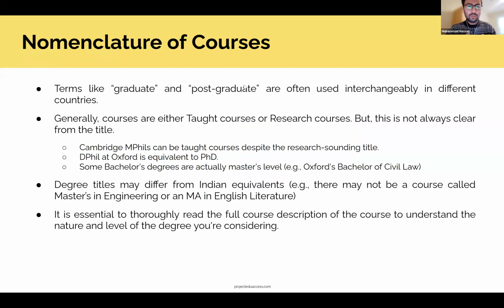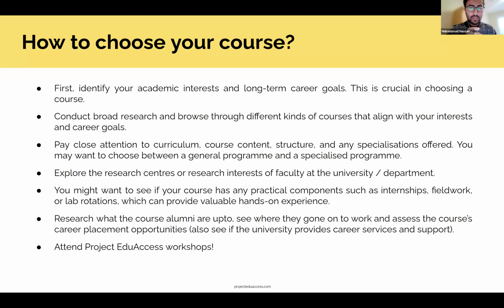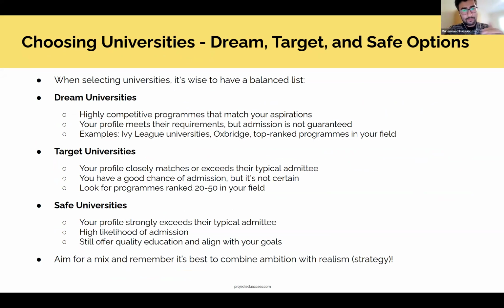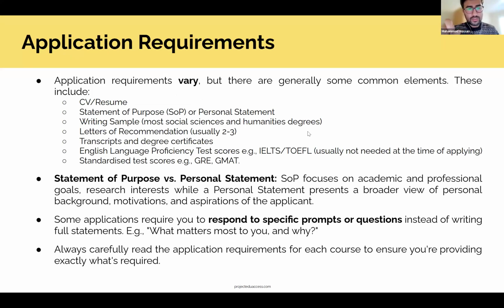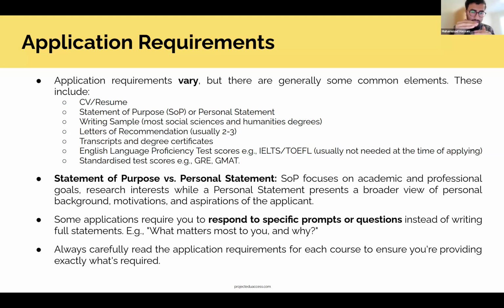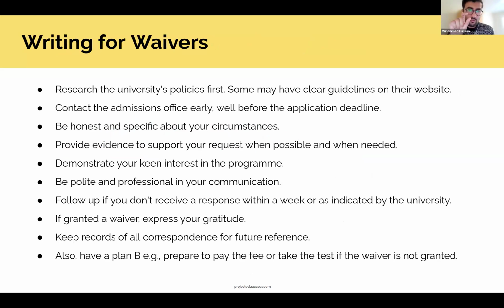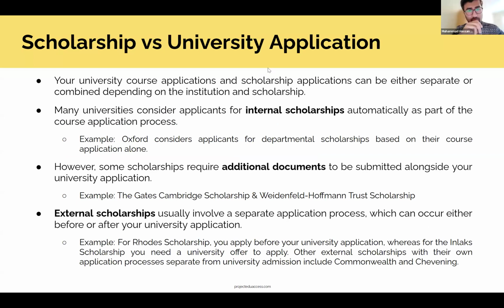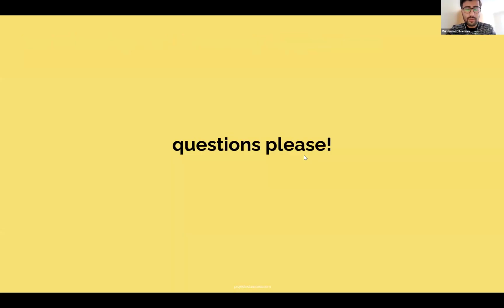Demystifying University & Scholarship Applications | Pakistan Workshop Series | Ep 1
We are excited to announce the start of our Workshop Series on Graduate Applications Abroad! This is a 10-part public workshop series that has been curated for the benefit of Pakistani individuals looking to pursue their graduate studies abroad.

Watch Session 1 for a holistic overview of the entire process of applying to university and scholarship applications. This will include initial questions such as how to choose a course and university, as well as introduction to common application requirements, including language tests and standardised tests.

Speakers:
1. Muhammad Hassan Dajana (MS. Community Climate Adaptation Worcester Polytechnic Institute, USA)
2. Aleena Khan (MSc Social Anthropology, University of Oxford)
3. Amna Baig (Master in Public Policy, , University of Oxford)

Moderator:
Gayathree Devi KT, DPhil in Law, University of Oxford

Workshop Series on Graduate Applications Abroad:
Project EduAccess and Oxford Pakistan Programme are offering comprehensive Workshop Series on Graduate Applications Abroad, designed to guide learners from Pakistan through the process of making competitive applications to universities abroad. This series covers key topics such as drafting a compelling CV, writing a strong SoP, securing scholarships, and more.